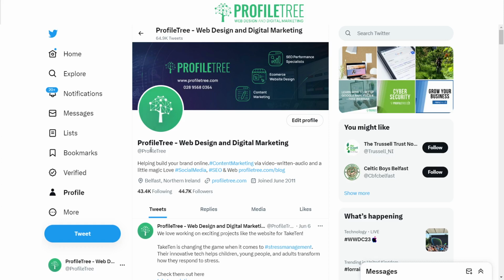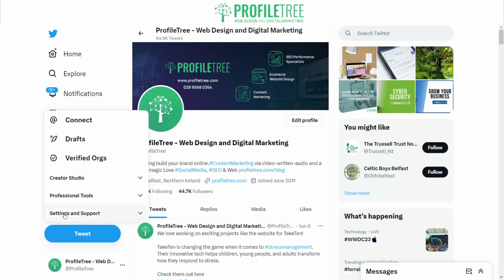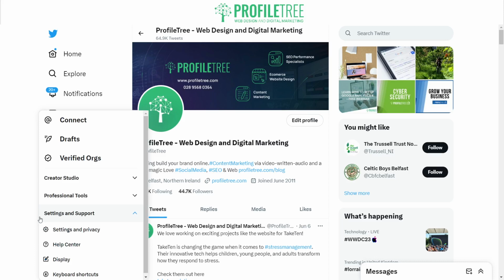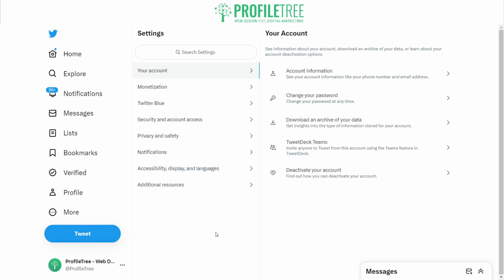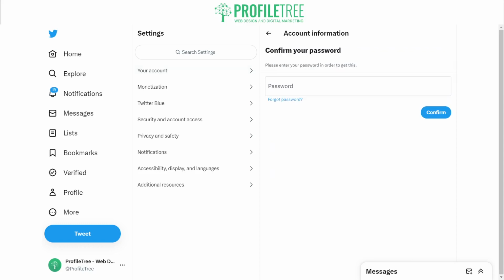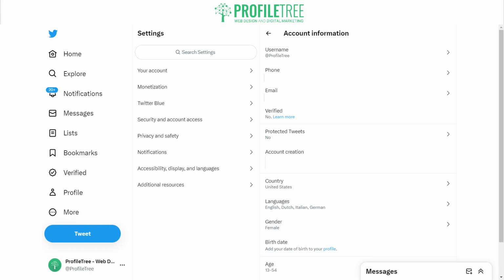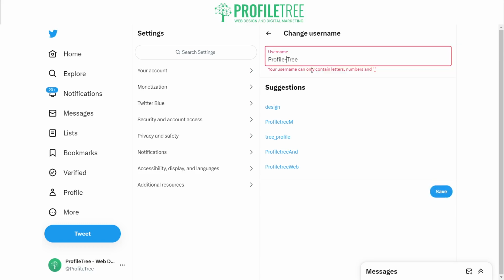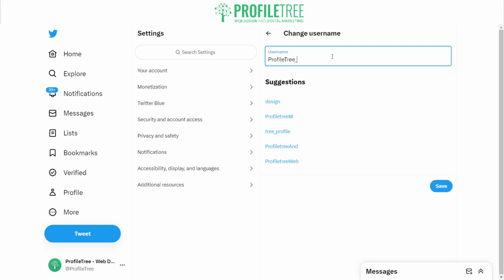How To Change A Twitter Name | Social Media | Social Media Marketing | Twitter Username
In this video, we will show you how to change the name or handle as it's better known on your Twitter at once if you are looking to update or revamp the channel for personal or business use.

There can be several reasons why someone might want to change their Twitter username:

Branding: If someone has started a new business or wants to create a stronger personal brand, they may change their username to match their brand name or their own name. A consistent username across different social media platforms can enhance brand recognition.

Professionalism: A user might want to switch from a less formal or personal username to a more professional one, especially if they are using Twitter for job networking or industry influence.

Privacy: If a user feels that their current username is too revealing of their personal information, they may opt for a more anonymous handle.

Relevance: Over time, interests and focuses can change. Someone might want their username to reflect their current interests or the content they're now sharing.

Simplicity: If a username is complicated, hard to remember or spell, they might want to change it to something simpler and more memorable.

Fresh Start: A user may want to disassociate from old tweets or followers, and changing the username can be a part of that process. However, it should be noted that changing a username won't erase the tweet history. For a completely fresh start, creating a new account might be necessary.

Remember, if you decide to change your Twitter username, make sure to inform your followers ahead of time so they can continue to interact with your updated account. Otherwise, they might think they're following a different person.